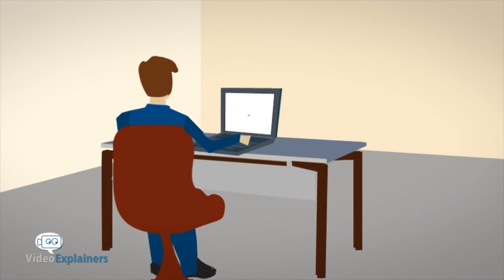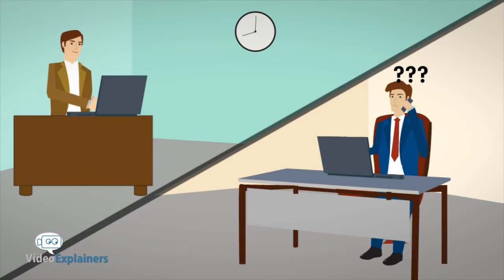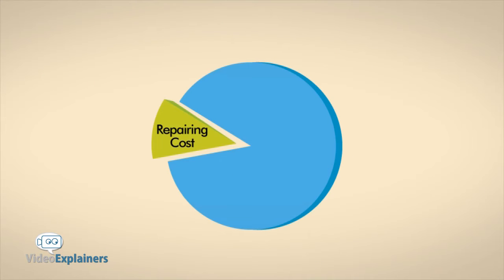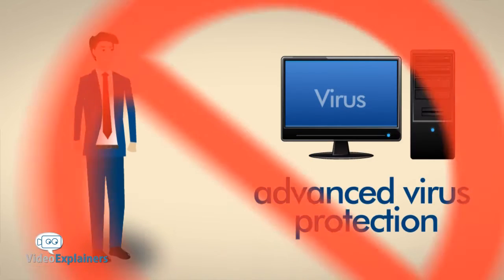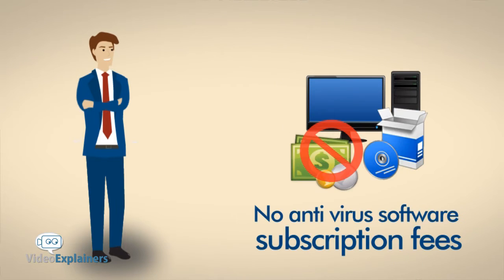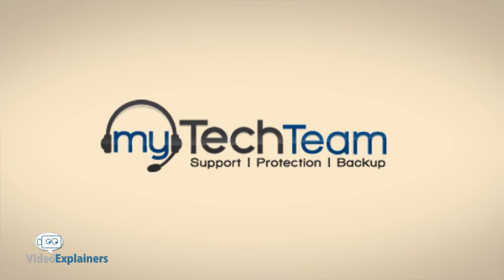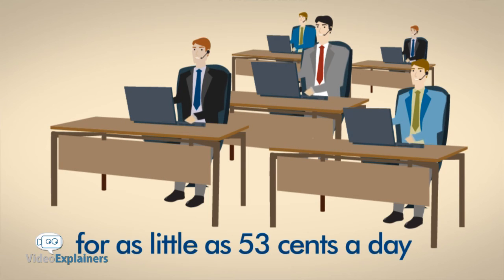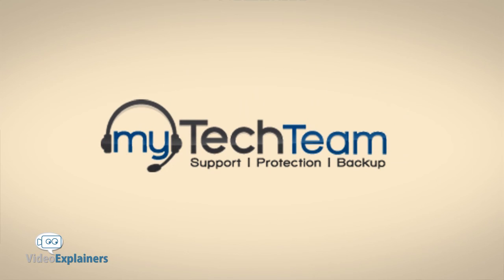Data Protection Video | My Tech | Video Animation | 2D Videos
What are the challenges that a video animation service company like ours faces?

The market for explainer videos is still emerging and there is a lot to learn. Our video animation service company has been in business for a number of years and we have learned a lot about creating the best possible product for you. We will be able to use our skills and experience to create the very best explainer videos for your business.

Each different video animation service has its own policies and methods and we are not different. We constantly face new challenges and we improve our performance as a result. Sometimes we are faced with technical issues that we were not prepared for, or questions that we didn’t expect. We take on these challenges as they arise and we are always striving to be innovative and creative.

If you have feedback on our videos during the production process, we will take it into account and adapt the video to your comments. We work with you to ensure that you are 100% happy with the final product.

When we work with you on your custom explainer video and we will deal with any questions and concerns that come up along the way. Making an explainer video with a video animation service like ours is a collaborative process and we will work with you to ensure that the finished product is perfect.

We are dedicated to offering the very best service at an affordable price, so let us know the details of your project and we can offer you a quote.